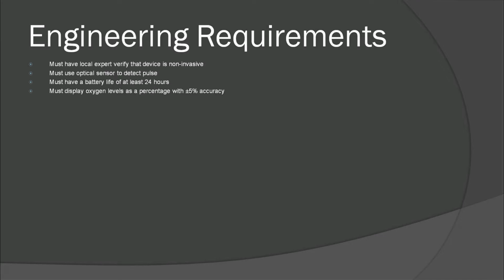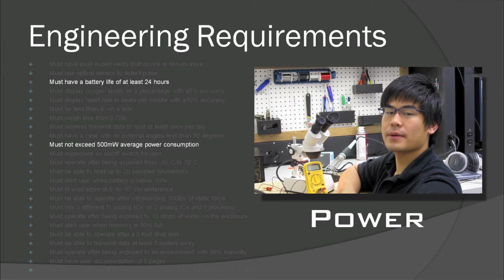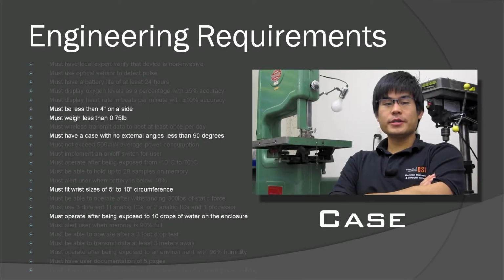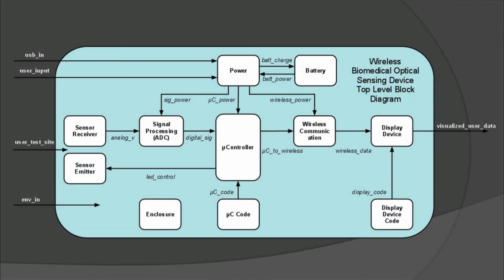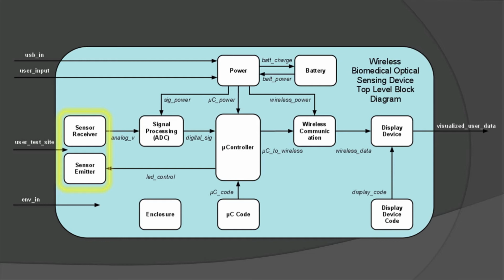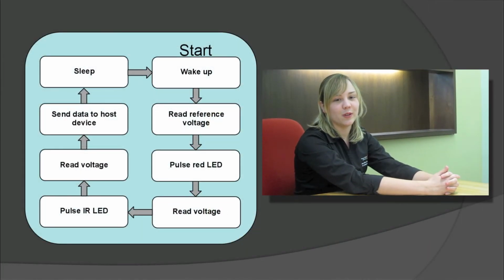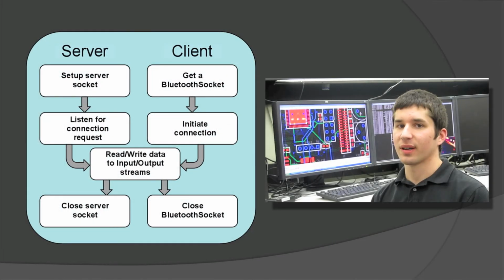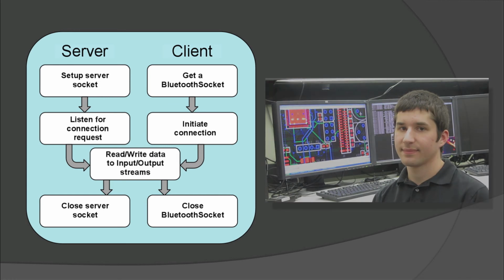Group 25 Senior Design Presentation 2011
Group 25 Senior Design Presentation for ECE441 2011 Oregon State University